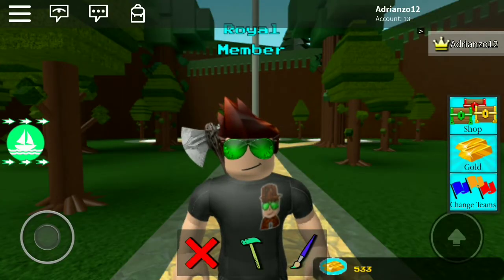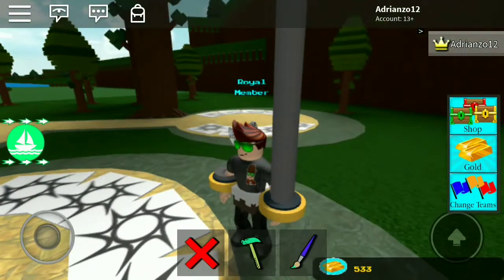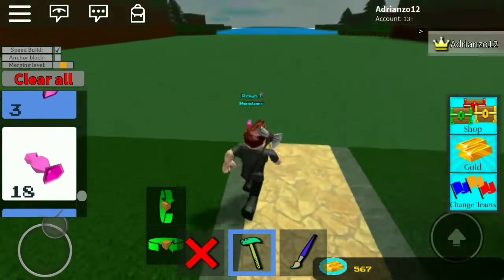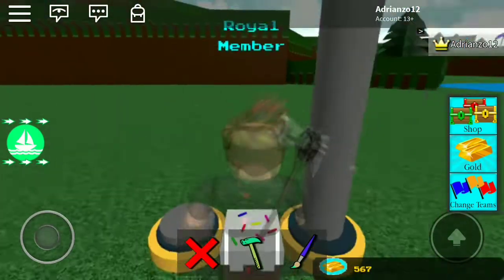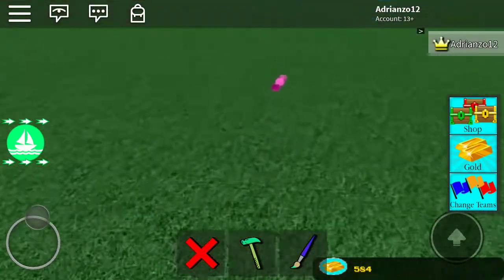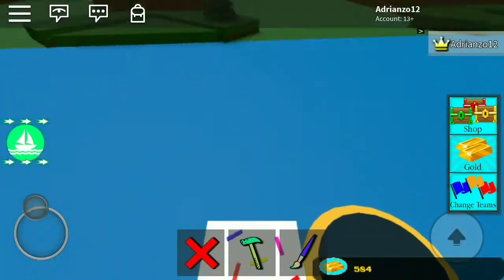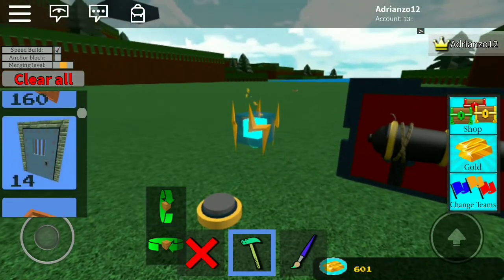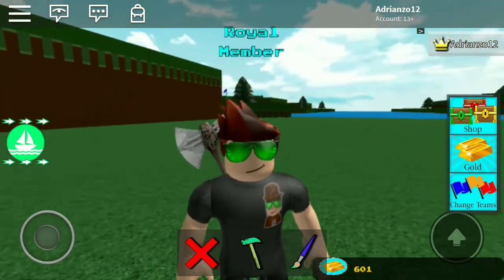New Quick Piston Gold Grinding Glitch In Roblox Build A Boat!!!